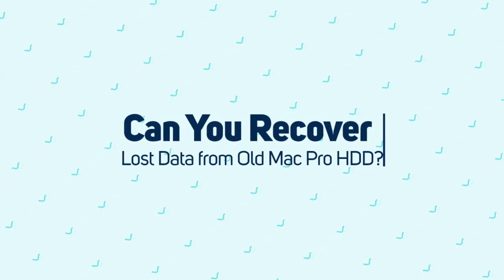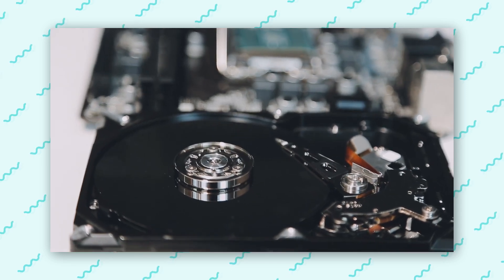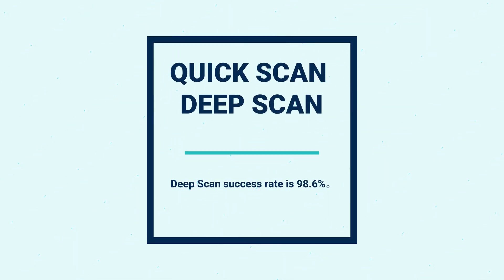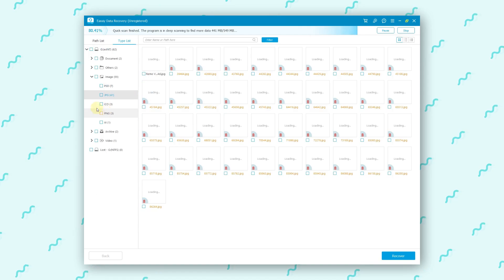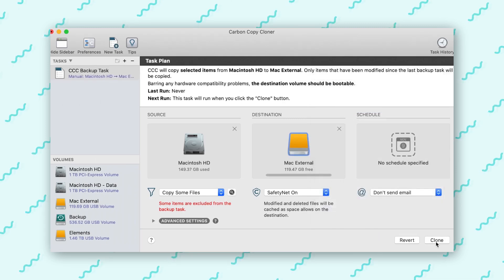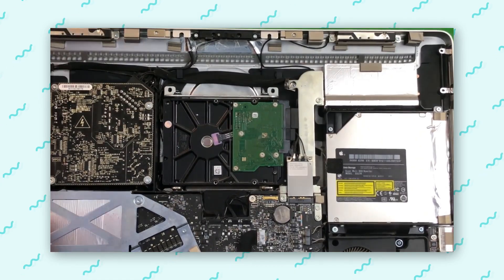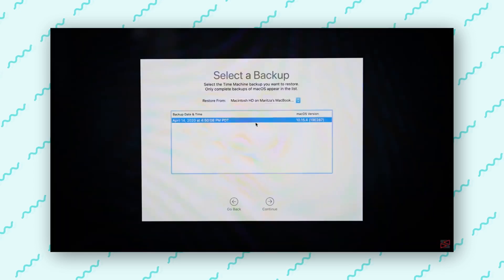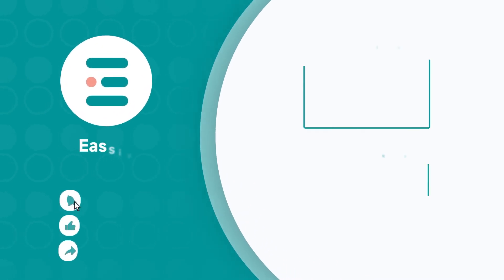How to Replace the Hard Drive on Macbook Pro Without Losing Data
Is the MacBook Pro hard drive removable?
How much does it cost to replace a hard drive in a MacBook Pro?
Can you replace SSD in MacBook Pro?

Timestamps:
00:20 Can You Recover Lost Data from Old Mac Pro HDD?
01:37 How to Replace the Hard Drive in Macbook Pro?
Way 1: Clone Hard Drive with Cloning Software(step by step)
Way 2: Replace HDD with SSD(step by step)
Way 3: Restore Data to Newly Installed SSD
02:55 How do You know if my Mac SSD is bad?

Eassiy Data Recovery is a software for recovering data from more than 2000 devices including PC, USB drive, SD card, cameras, hard drives, SSDs, etc. It can recover 1000+ file types including photos, videos, documents, audio, emails. There are two scanning modes for you to choose: quick scan and deep scan. The data recovery success rate of deep scan is as high as 98.6%.